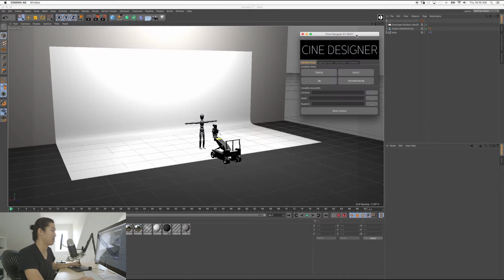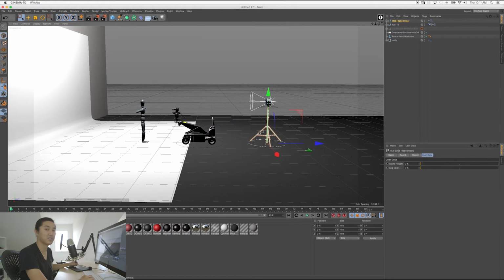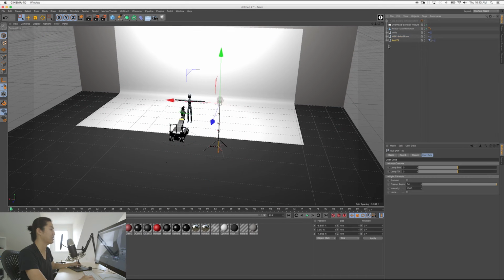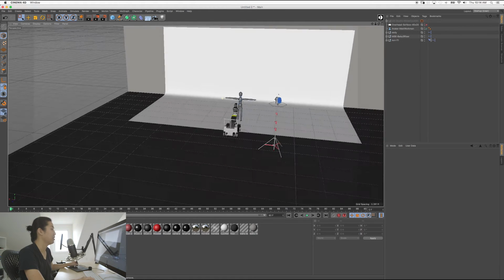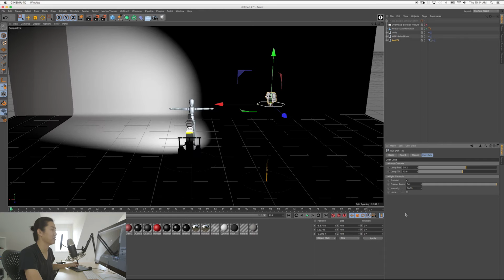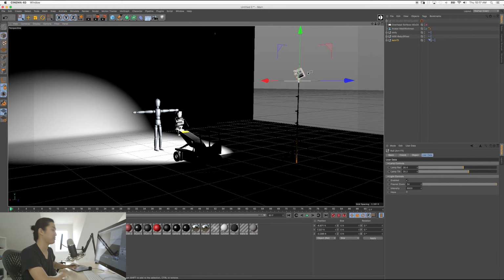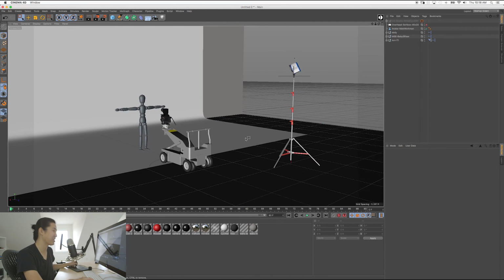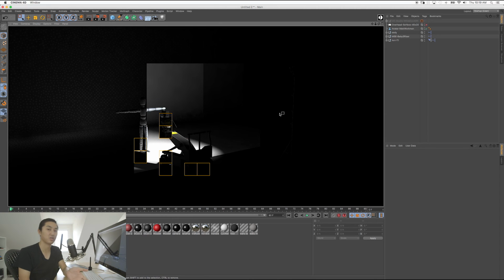How to Use Lights and Stands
This is a video from Cine Designer R1, please watch the updated R2 videos:

In this episode we cover how to use the Arri T1 + 3 Riser Baby Stand in Cine Designer and Cinema 4D.